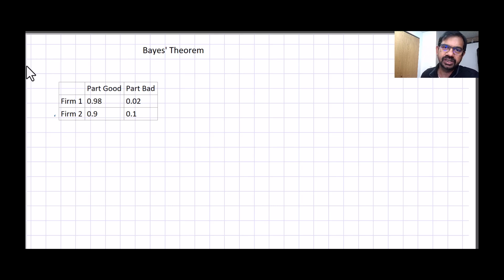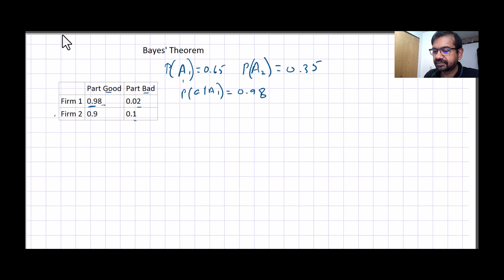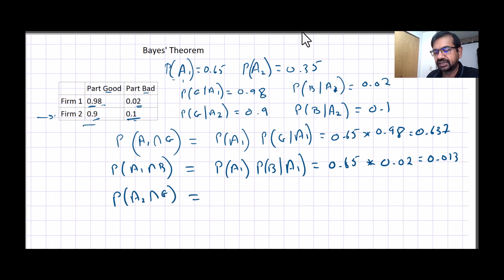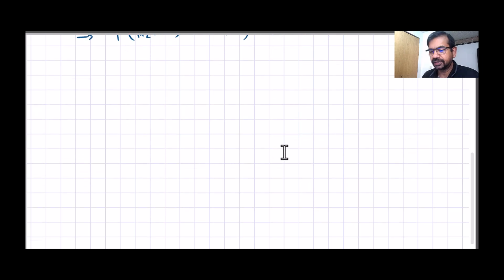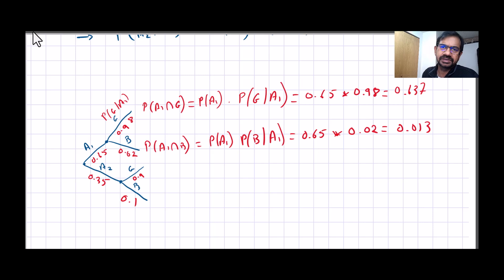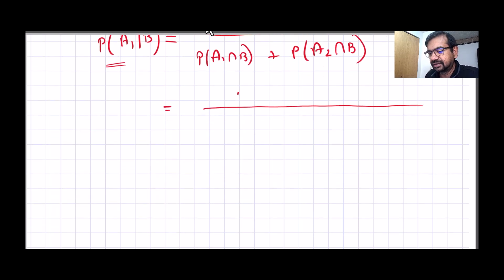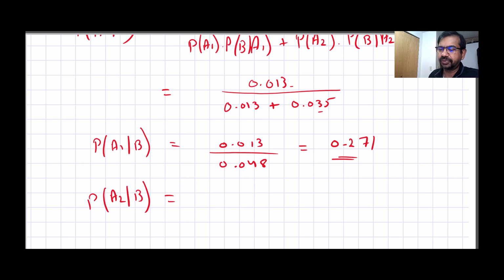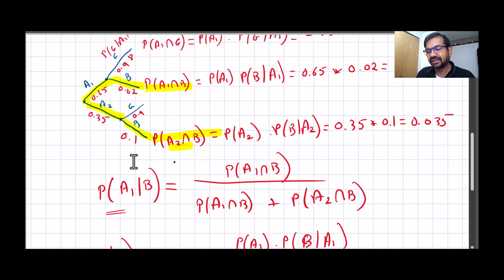Bayes Theorem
Intution and example of Bayes's Theorem